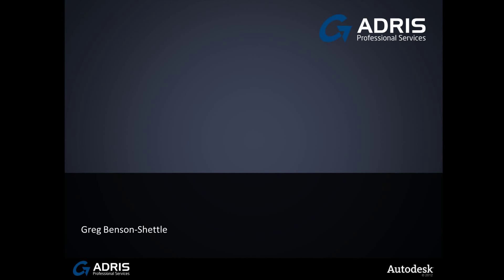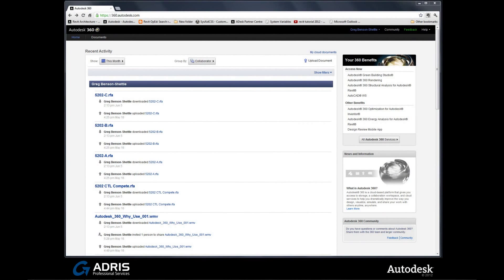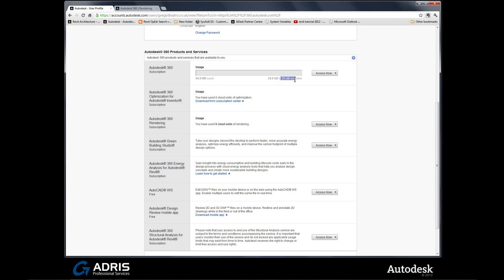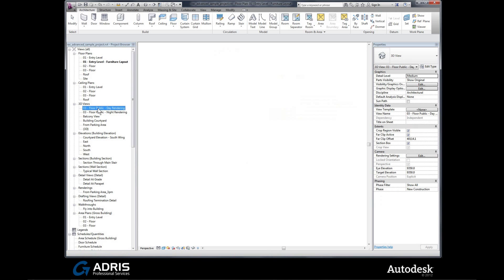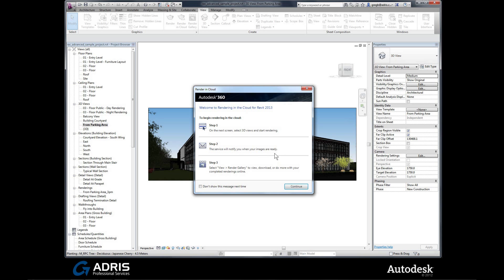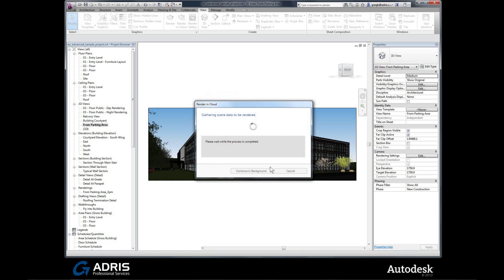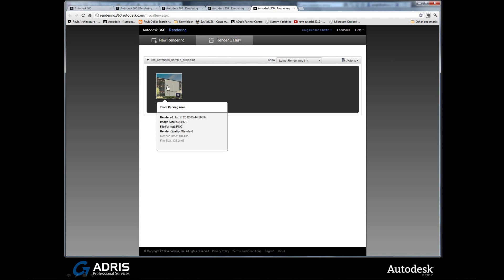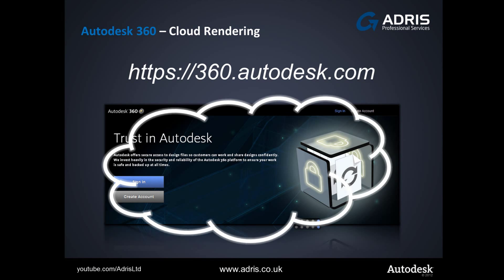Autodesk Cloud 360 Revit Part 5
An overview of Autodesk 360 rendering within Autodesk Revit